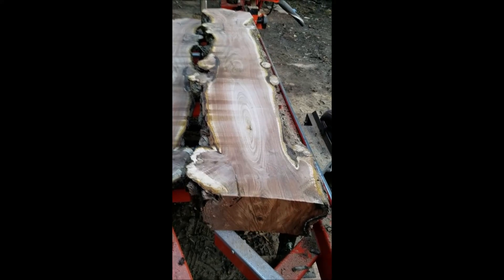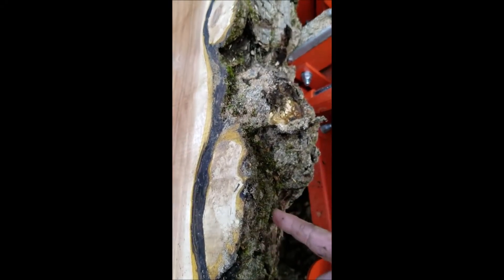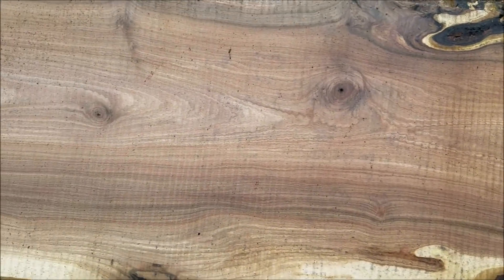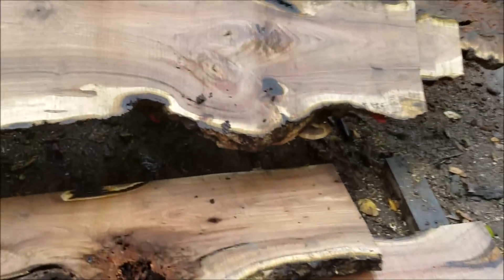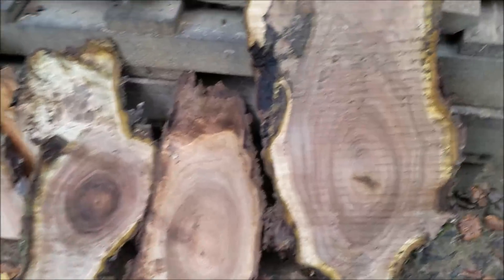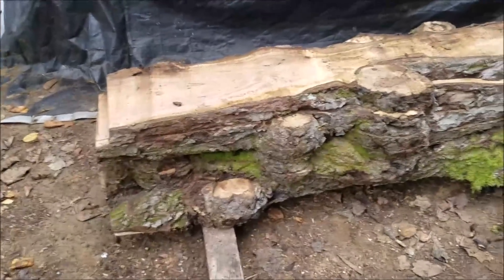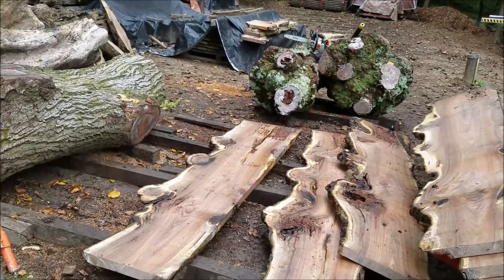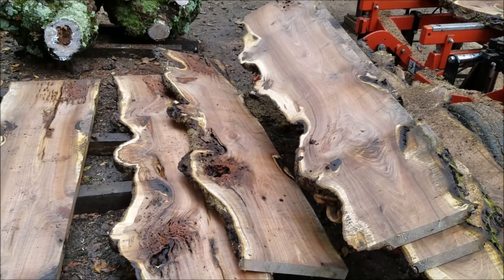Burls Burls Burls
Some success. and some loss with these logs, but we can still use the burls for other things